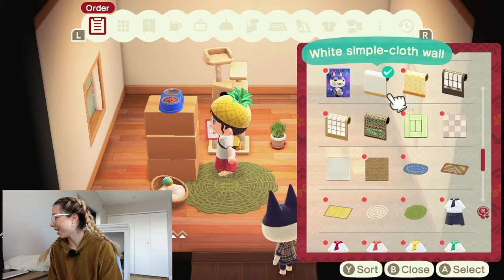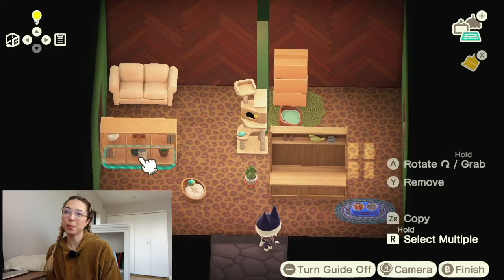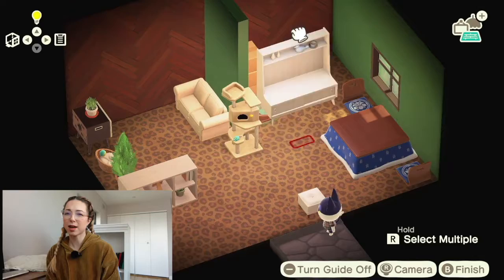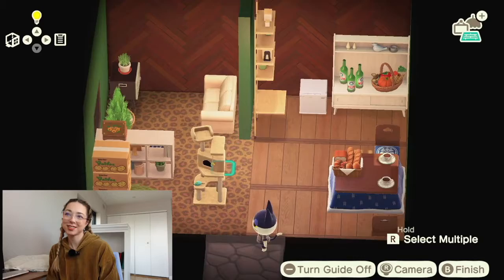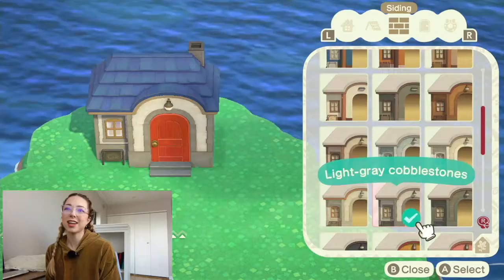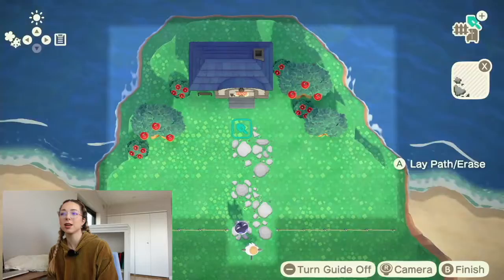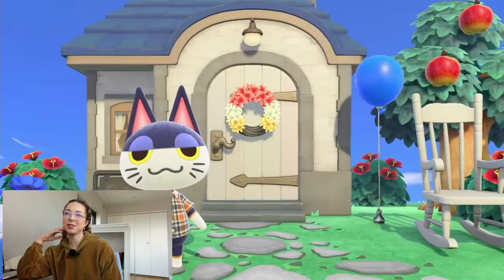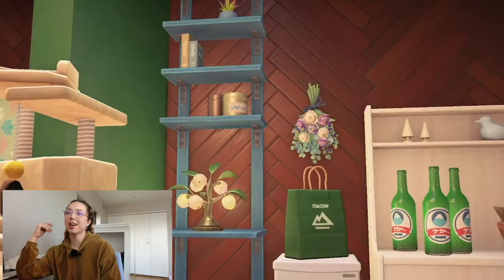ACNH HHP SPEED BUILD | Punchy Edition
Hiiiiiiiiiiii